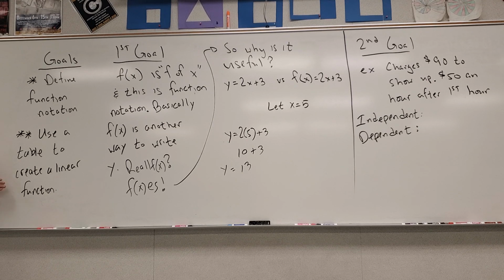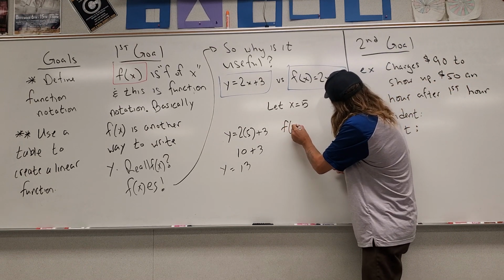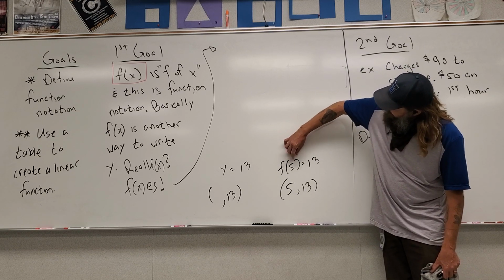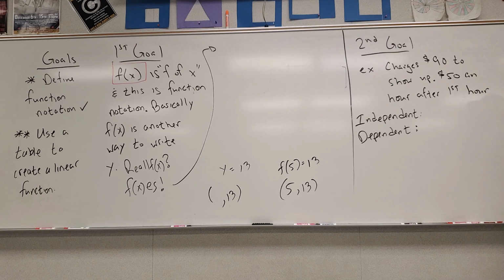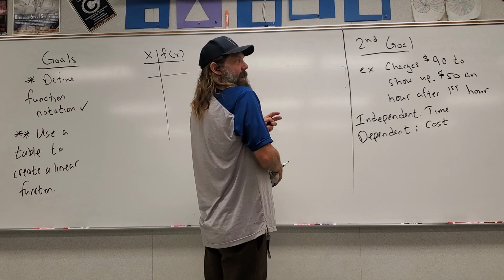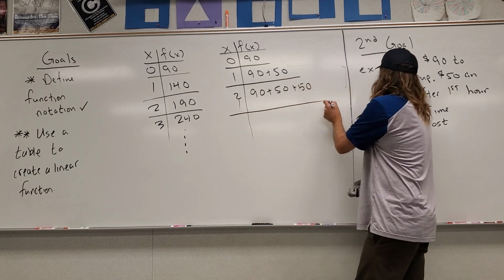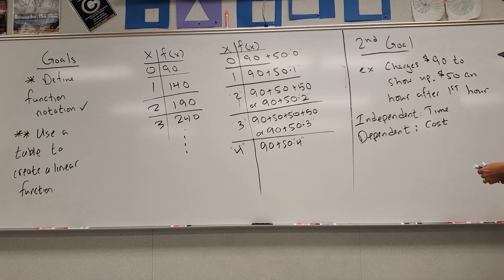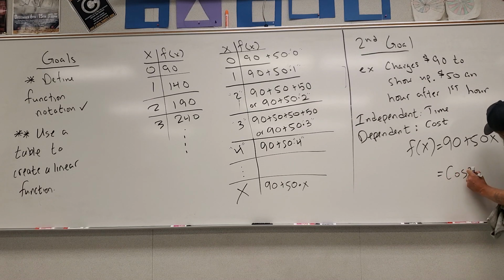How use a table to create a linear equation or Int 1 Lesson 3.3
Define function notation and use of a table to create linear functions

Int 1 HRW 3.3